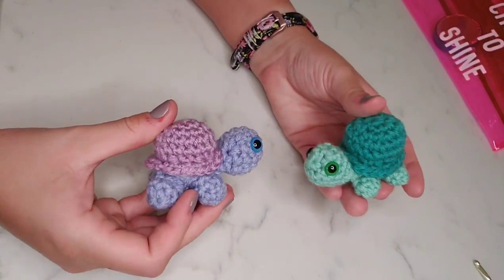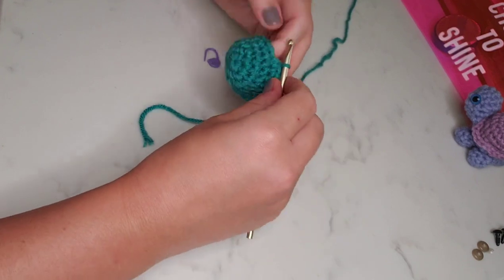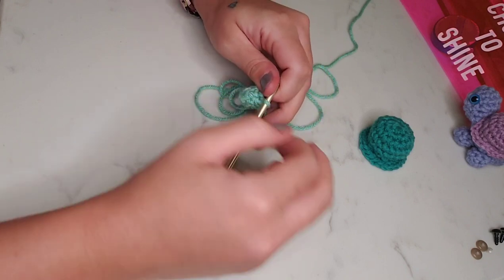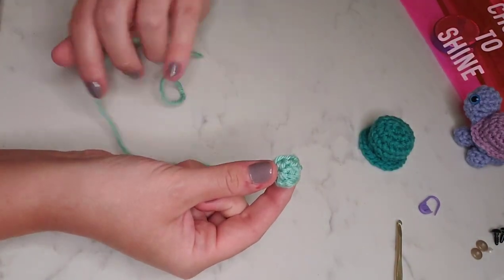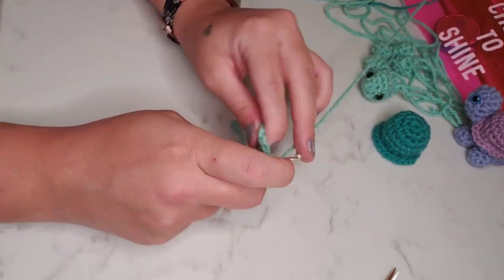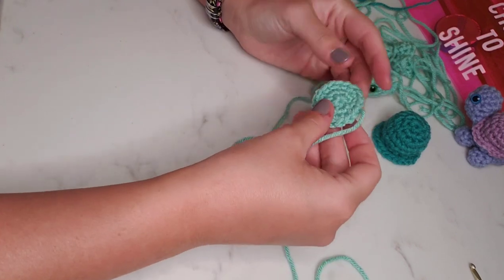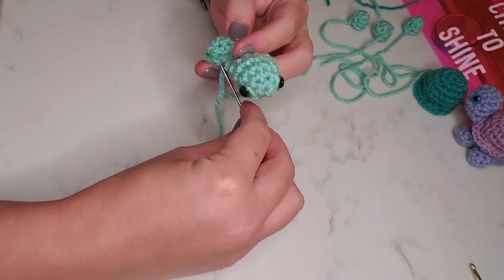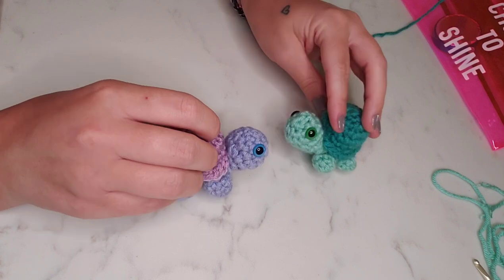Baby Turtle Amigurumi - Crochet Tutorial (Crochet Tiny Turtle)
The Crochet Baby Turtle is a free pattern here on my channel and on my blog. This is a beginner friendly, quick amigurumi animal. This tiny crochet turtle is the perfect, mess-free pet for a little one or a thoughtful handmade gift for the turtle-lover in your life!

🧶 Crochet Supplies:
Worsted Weight Yarn (specifics in the written pattern)
Size G (6) Crochet Hook
Tapestry Needle / Yarn Needle
Stitch Markers
Safety Eyes (10mm)

🪡 Stitches:
This pattern is written in US crochet terminology.
Chain
Slip Stitch
Magic Circle
SC - Single Crochet
DEC - Single Crochet Decrease
INC - Single Crochet Increase
* - Repeat sequence until the end of the round

📖 Chapters:
00:00 - Intro
00:32 - Shell
06:55 - Legs
09:48 - Head
16:00 - Belly
19:05 - Assembly
26:47 - Completed

👧 WHO AM I: I'm Heather Corinne, a nerdy crochet and amigurumi designer, YouTuber and Etsy shop owner in sweet home Alabama. I enjoy sharing my passion for crochet by empowering others to find joy, create gifts, and/or fuel their handmade businesses.